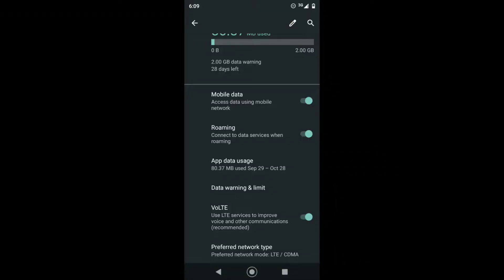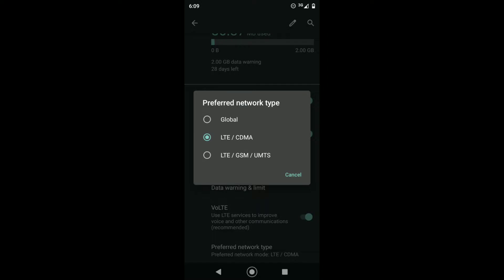"No Network Connection" 1x bar WTH?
Let's fix the problem of No Network Connection message, can only make emergency calls, 1x data transfer, when it should be 3G, or LTE. This isn't what we're PAYING for.